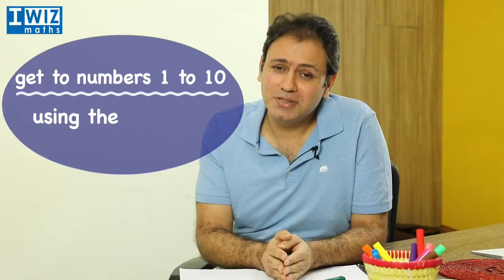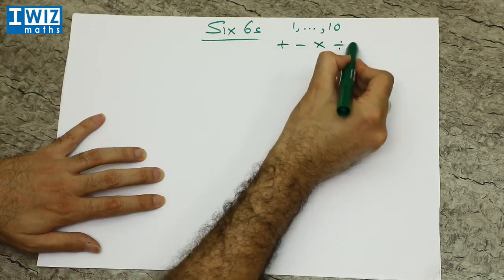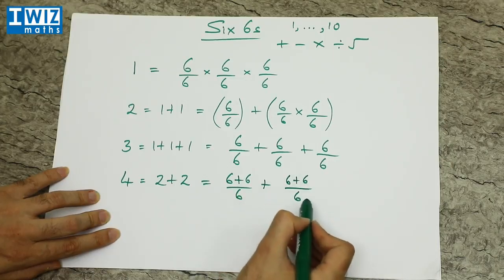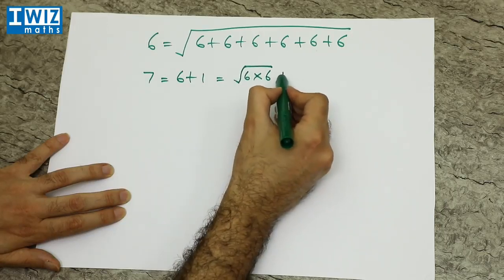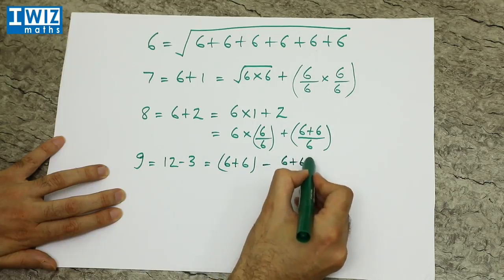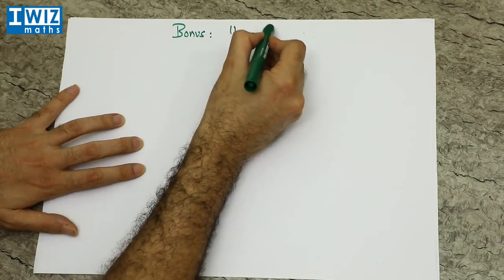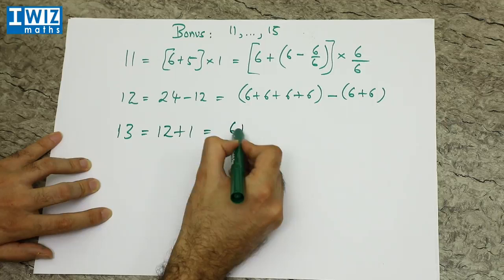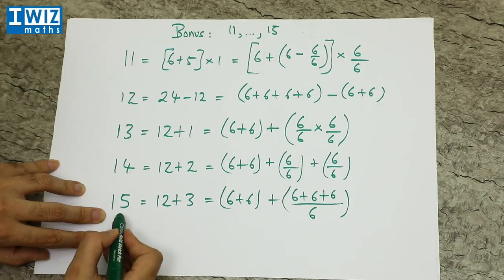Six 6s | Fun with numbers, a maths puzzle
A maths puzzle, involving six 6s. Try the puzzle!